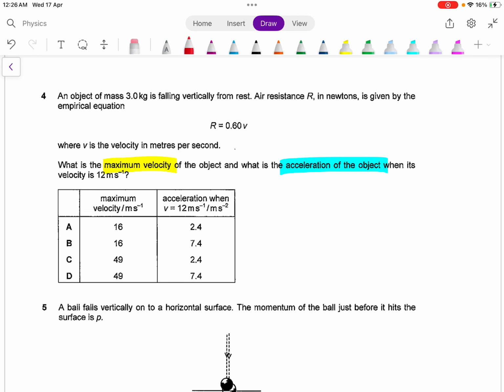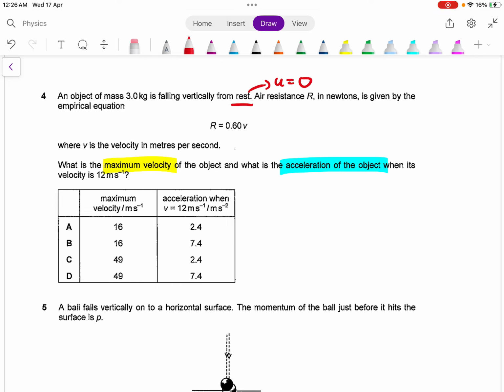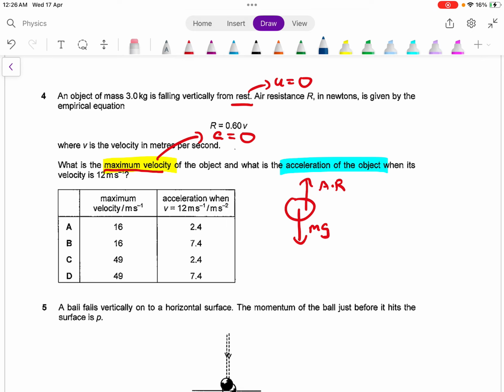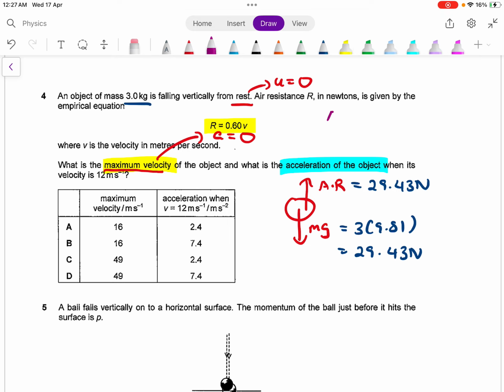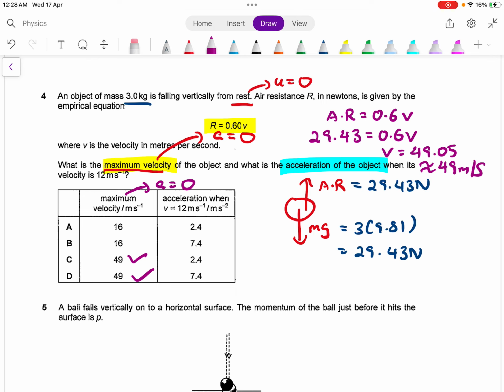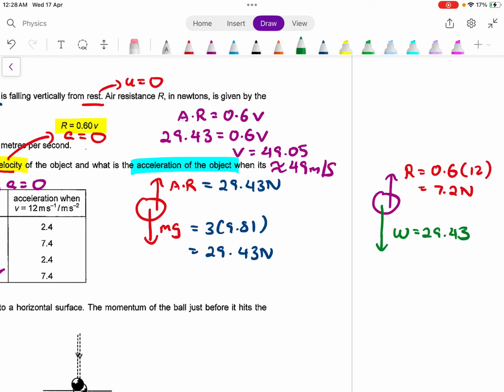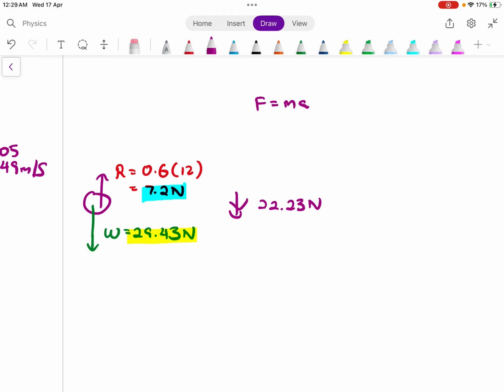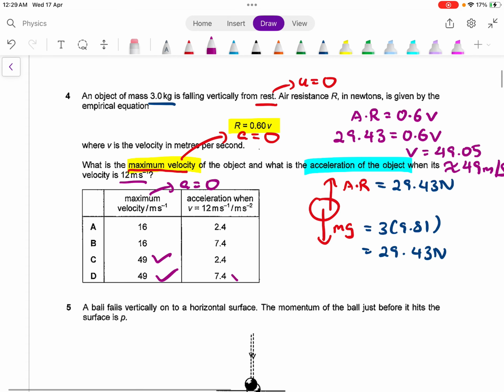2017 H2 Physics Kinematic Question